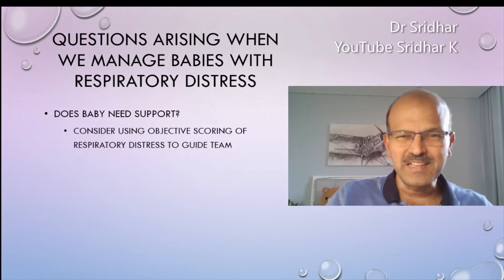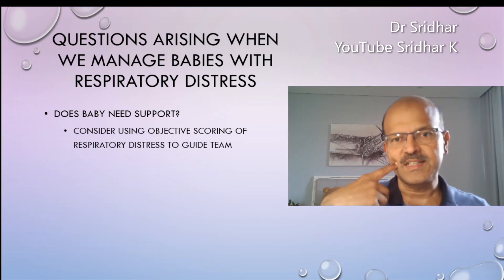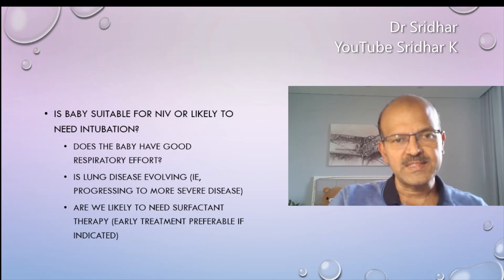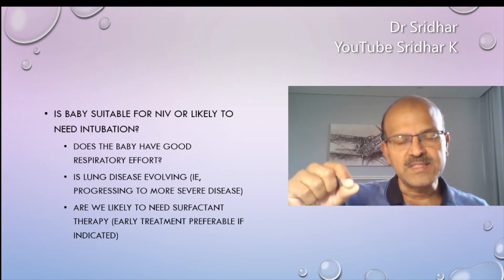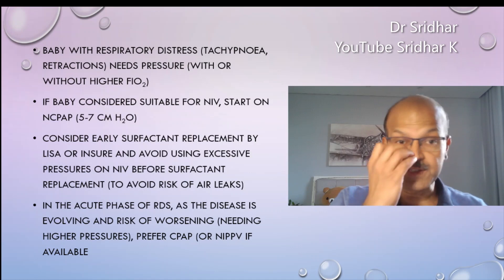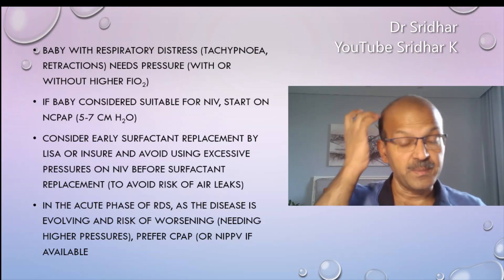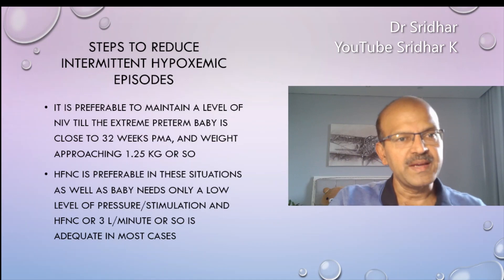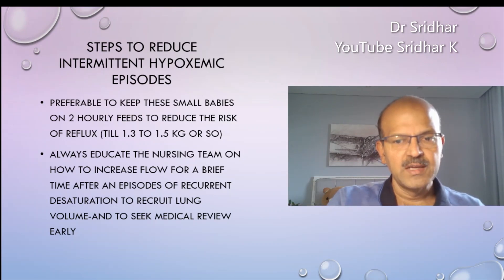Respiratory distress l Practical approach to management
In this video (short lecture), I discuss the approach to babies with respiratory distress-a practical approach to discuss how to choose the approach to respiratory support. Do share your thoughts under comments as well.